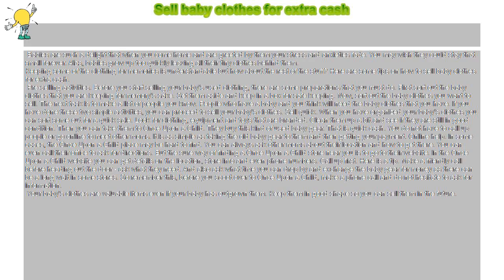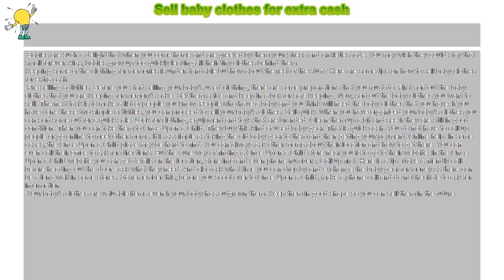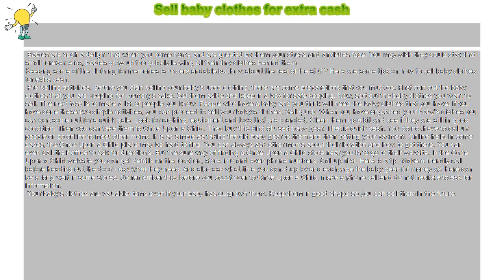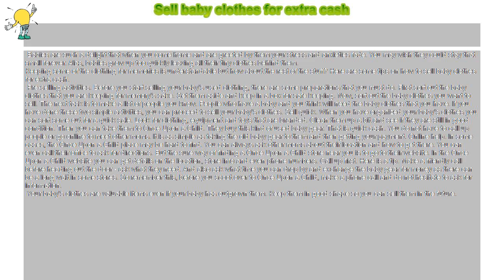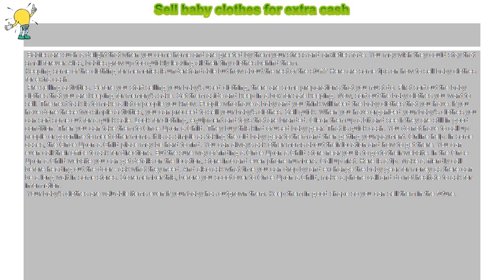How to : Sell baby clothes for extra cash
Sell baby clothes for extra cash

 Babies are such a delight that when you come home and are greeted by them your stress and anxieties fade. You may wish they could stay that small forever. Alas, babies grow up too quickly leaving all their tiny clothes behind them.

Keeping some of the clothing for memories is understandable but how about the rest of the stuff? Here are some tips on how to sell baby clothes for extra cash.

 Pre-selling activities. Before you start selling your baby’s used clothing, there are some preparations that you must do. First sort out the baby clothes that you are keeping for memory’s sake. Set them aside and keep in a box for safe keeping. Now, sort out the baby clothes you want to sell. The next task is to make a list of people you know. People who have a baby and you think will need the baby clothes that you have. If you have done these two simple activities, you can proceed to sell your baby’s clothes. Sell quick. When you have organized your baby’s clothes you can sort some out for a quick sale. Look for clothing, equipment and toys that are branded. Clean them up a bit and see if they are still in good condition. Then you can take them to Once Upon a Child. They buy this kind of used baby gear. That is quick cash. You do not have to call up people or go online to meet other moms. It is as simple as taking the old baby gear to them and then getting your payment. Online help. In some cases, the Once Upon a Child place may be hard to find. You can always ask other moms about their location and how to get there. You can even call their office to ask for directions. But the sure way of finding a Once Upon a Child store near you is to go to their website. In the Once Upon a Child website you can get details on the location, store info and even phone numbers. Call up first. Here is a tip. Make a friendly call before heading out the door - ask what they need. And also ask what time you can drop by and exchange the baby gear for money as there can be a long wait in some stores. So remember this, before you scoot over to Once Upon a Child, make a phone call and do not hesitate to ask for information.

 Your baby’s clothes are valuable items even if your baby has outgrown them. Keep them in good shape so you can sell them in the future.